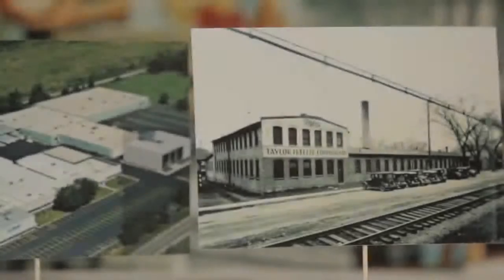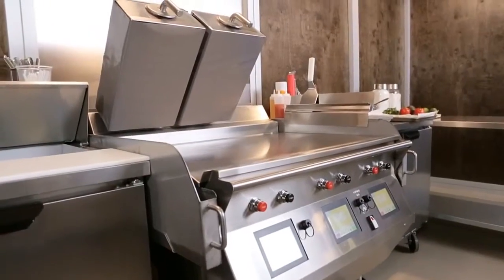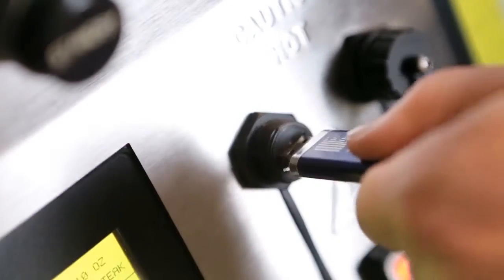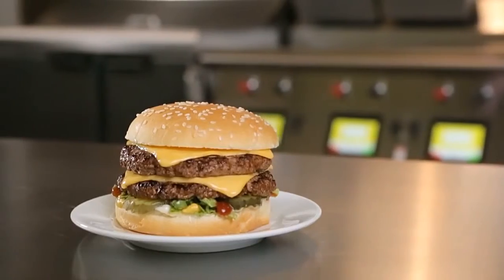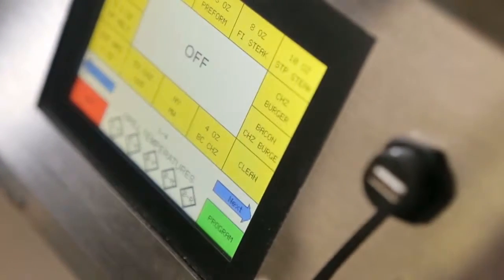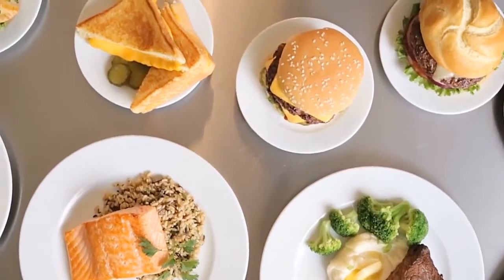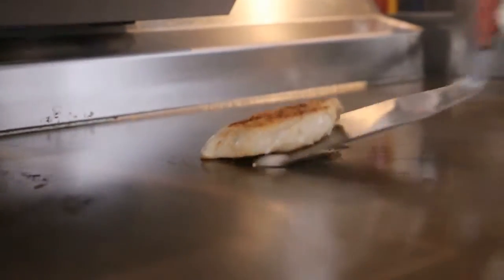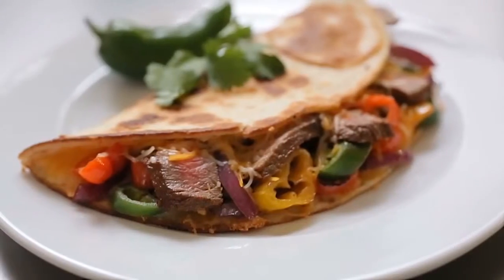Taylor Grills: A radically new grill platform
Taylor two-sided cooking grill - perfect for food safety, consistency, less product burn-off & never have an under-cooked or over-cooked product ever again. Perfect for any type of food service operation  - from bacon & eggs to burgers to steaks & salmon. Different grill sizes available depending on production needs.